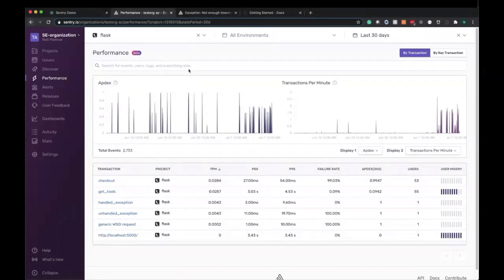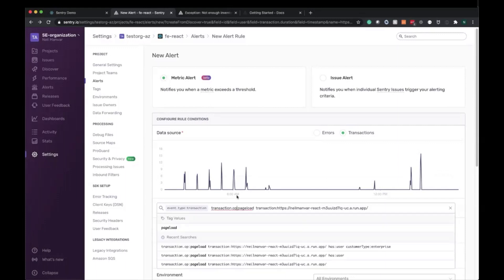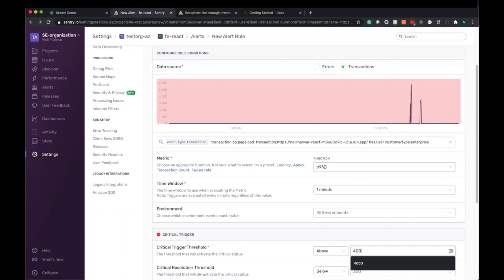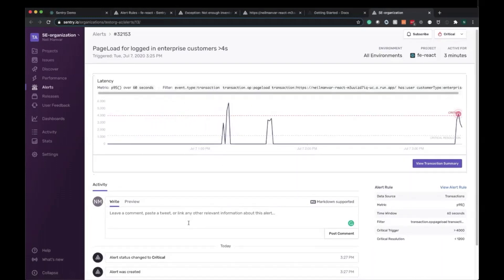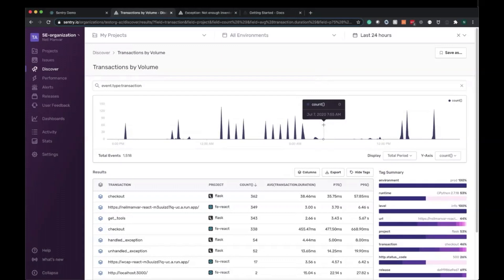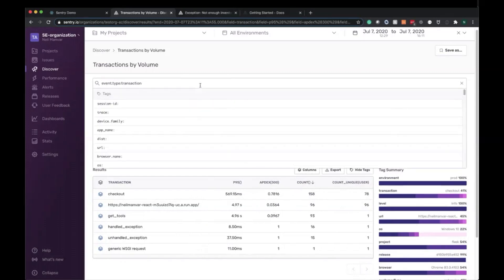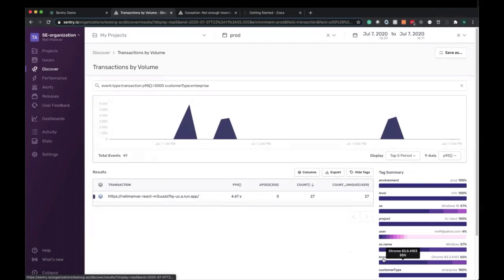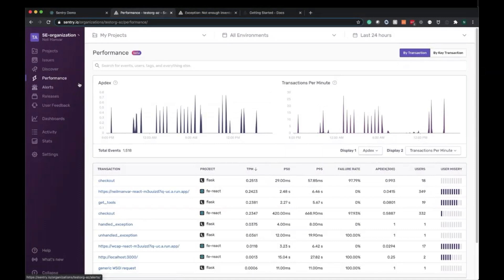Performance Monitoring: Alerting and Querying Performance Issues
Set up alerts and query your transactions using Sentry's Discover feature.